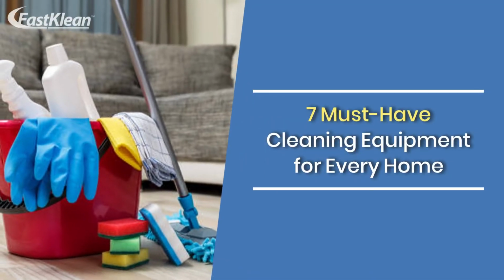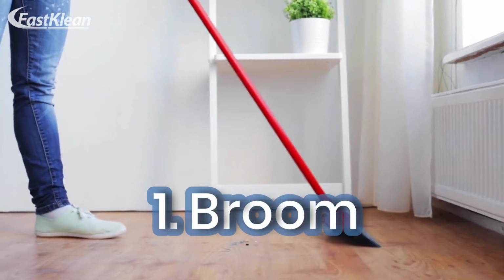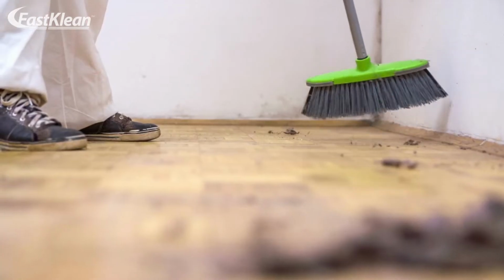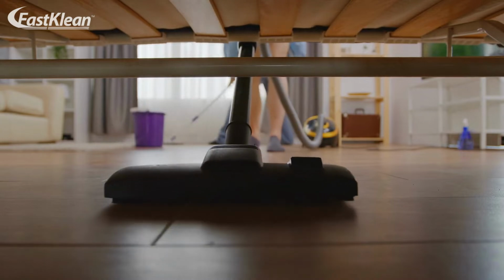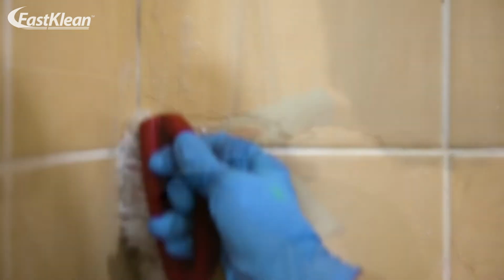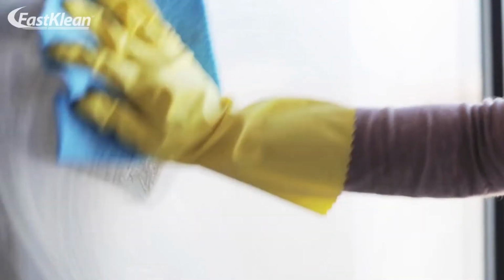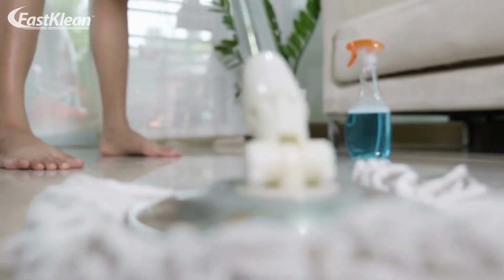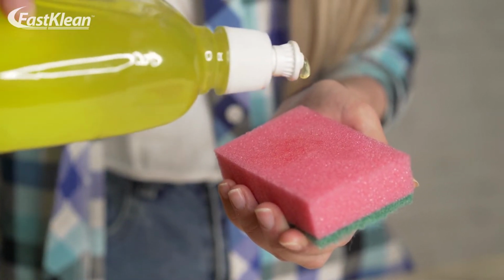Top 7 Must-Have CLEANING EQUIPMENT For Every Home | Cleaning Tips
Cleaning may not be your favourite of all chores. However, it can become much easier and stress-free when the right cleaning equipment is used.
When people hear 'the right cleaning equipment, they often think of expensive equipment. No, you do not necessarily have to invest so much in supplies to consider them the right ones. The most affordable and common cleaning equipment can go a long way. 🧽🧹

Watch this video to learn the top 7 must-have cleaning equipment for every home.✨

🕒TIMESTAMPS🕒
00:00 - Intro
0:55 - Broom
1:25 - Vacuum cleaner
1:54 - Extension dusting brush
2:19 - Scrub brushes
2:34 - Glass cleaners
3:03 - Towels
3:32 - Mop
3:54 - Bonus Tip: Sponges

If you enjoyed the video "Top 7 Must-Have CLEANING EQUIPMENT For Every Home | Cleaning Tips" check out our related content:

FASTKLEAN